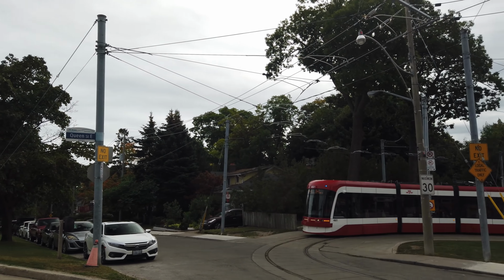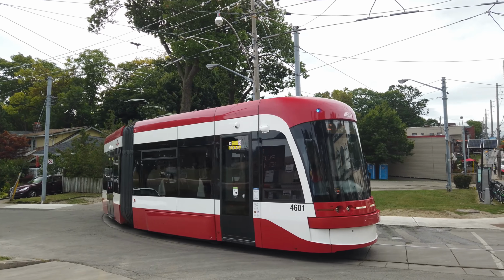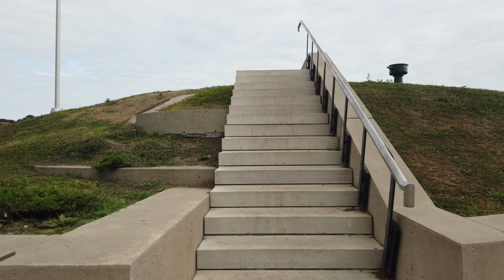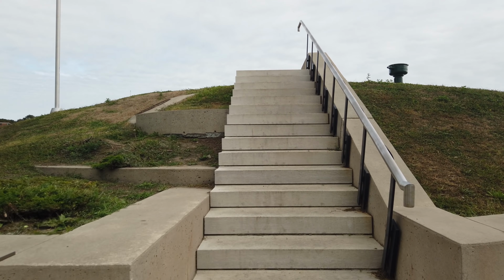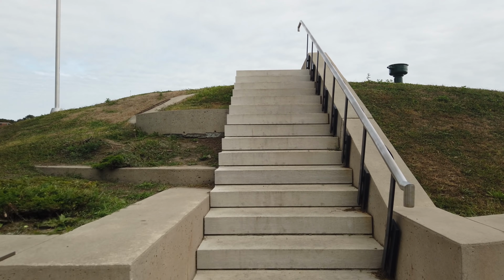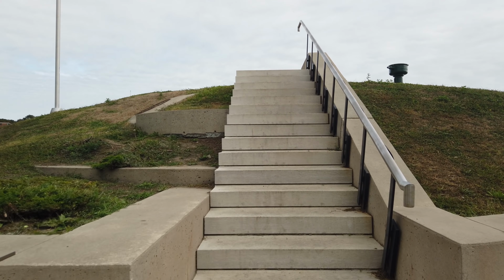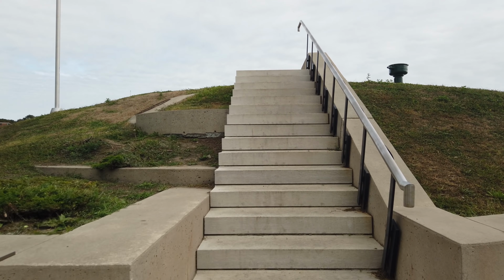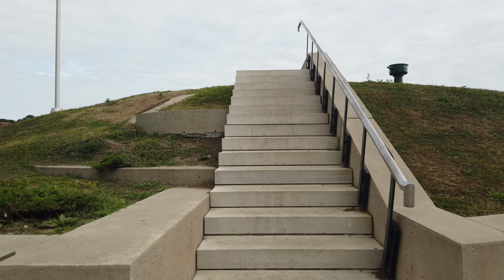Exploring Toronto's Hidden Secret Beach - Sept 10, 2020 Walk [4K]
A narrated 4K Toronto video that explores the Toronto secret beach as well as the area around the R.C. Harris Water Treatment Plant in the Beaches neighbourhood. This was recorded on Thursday, September 10, 2020 in the afternoon and the temperature was 21 degrees Celsius.

Recorded with a DJI Osmo Pocket in 4K at 60 FPS.

GoPro Hero 7 Black (helmet mounted cycling videos)
GoPro Hero 8 Black (upgraded model, I don't own this one)
Shure MVL Omnidirectional Lav Microphone (my primary mic for walking+cycling)
Rode SmartLav+ Lav Microphone (also works really well)
Zoom H1n Handy Recorder

Accessories
DJI Osmo Mobile 3 Gimbal (live streams)
DJI Osmo Mobile 4 Gimbal (newer model)
Sony WH1000XM3 Noise Cancelling Headphones